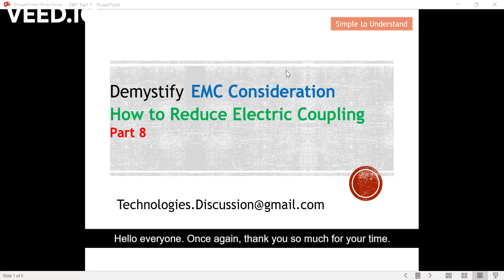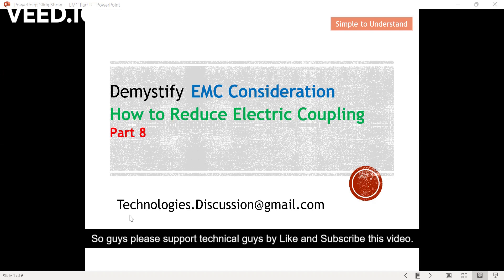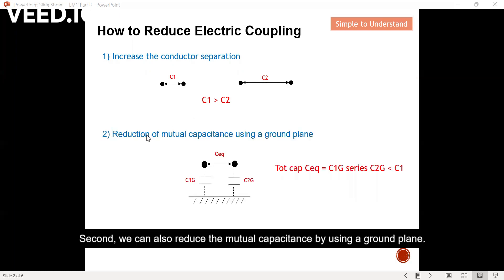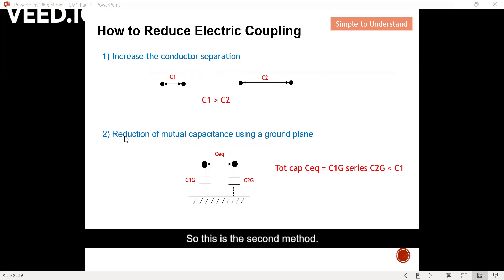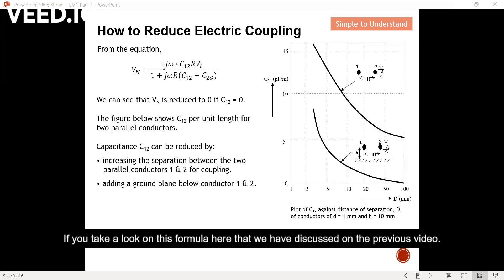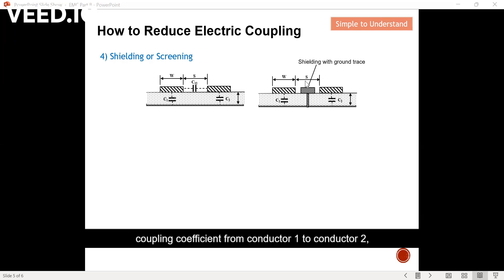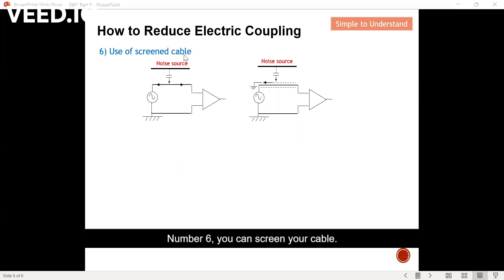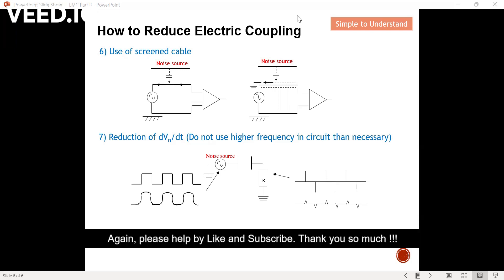EMC #8. How Conductor Separation Solves EMC Issues (Electric Field & Capacitive Coupling Explained)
Recommend 7 Methods to Reduce the Electric / E-field or Capacitive Coupling easily.

How to Reduce the Electric-field or Capacitive Coupling with 5 Suggest Techniques.